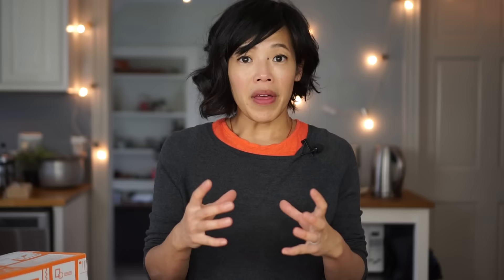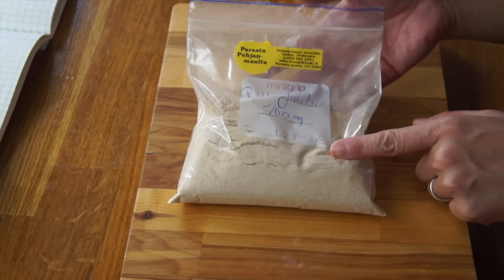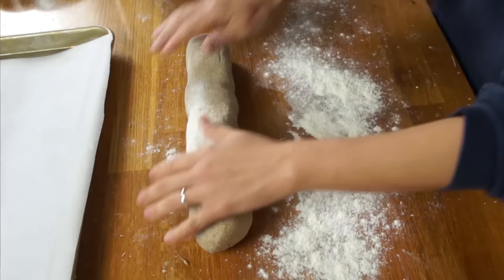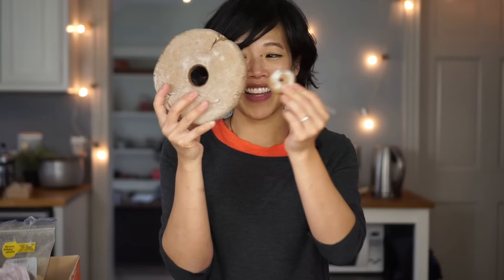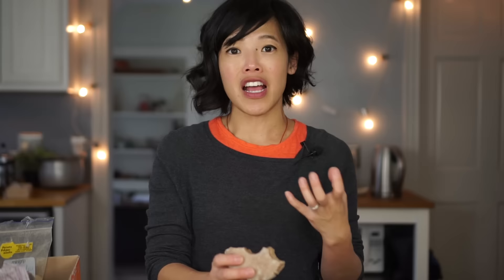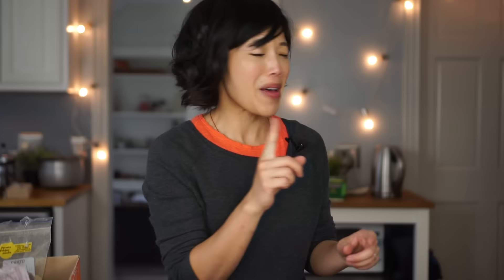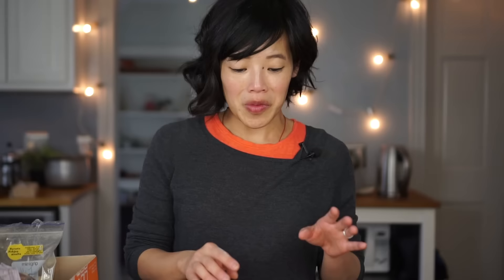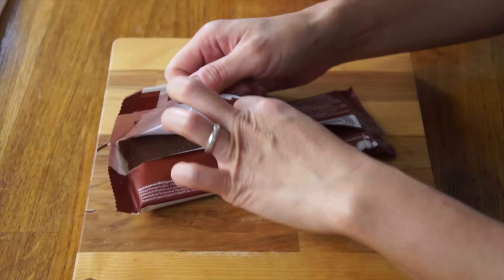Pettuleipä Finnish PINE BARK Bread Recipe | HARD TIMES -- recipes from times of hardship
Pettuleipä, or pine bark bread, was made in Finland during times of famine. To make it,  the inner bark of pine trees would be harvested, dried, and ground into a kind of flour, then added to bread recipes to stretch out the precious wheat flour. HUGE thanks to Lovely Anna for suggesting this recipe and for sending me the difficult-to-find pine bark flour.

If you're reading this, you know what's what. Comment: "Hoo-hoo!"